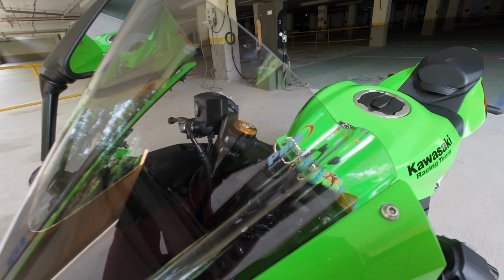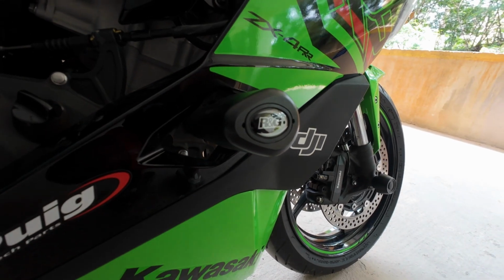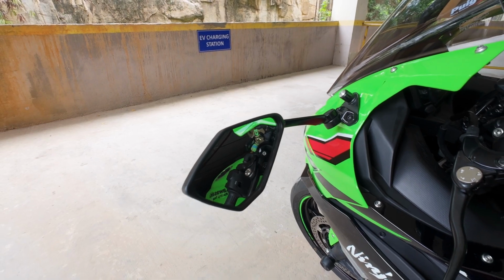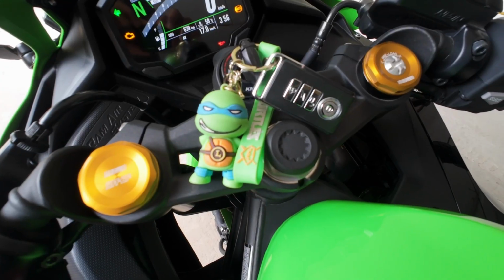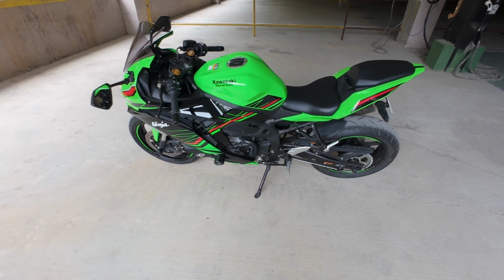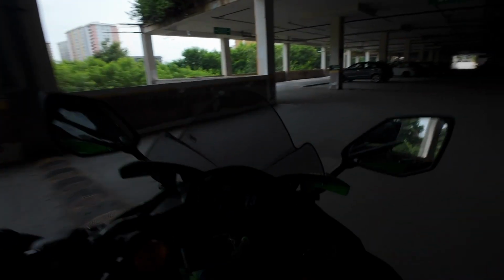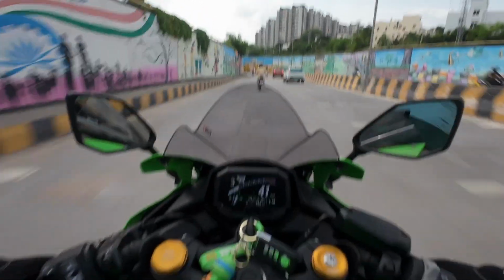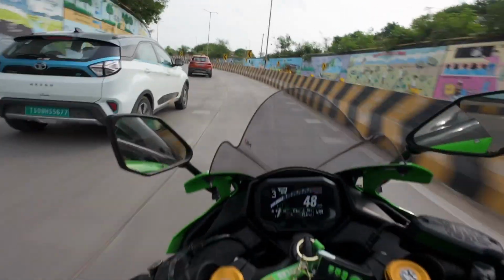Ninja ZX4RR Accessories | PUIG Windscreen | Tail Tidy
Review of installed accessories to the Ninja ZX4RR. Includes PUIG Racing Windscreen, PUIG Fork Protectors, Tail Tidy, R&G Frame Sliders, Swingarm Spools, Anti-theft Alarm.